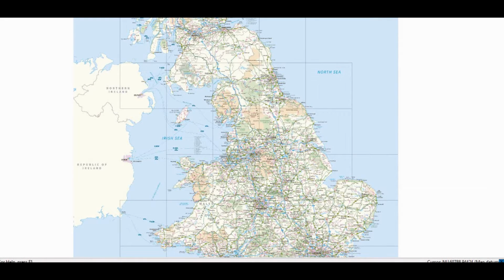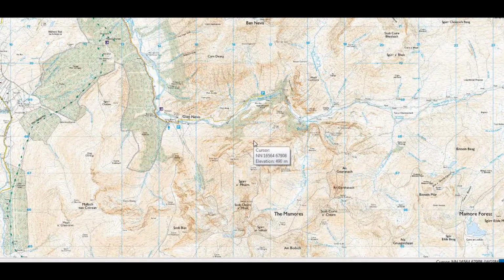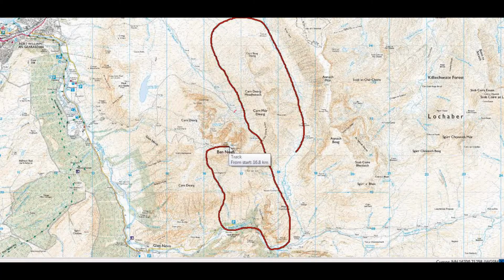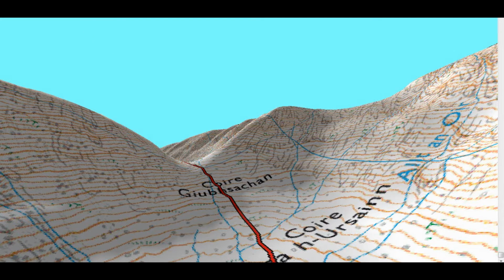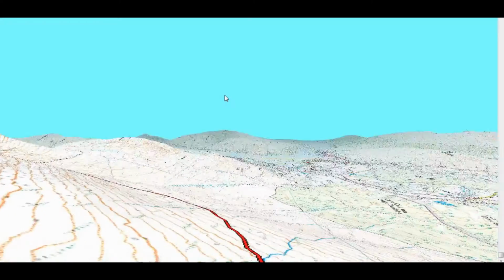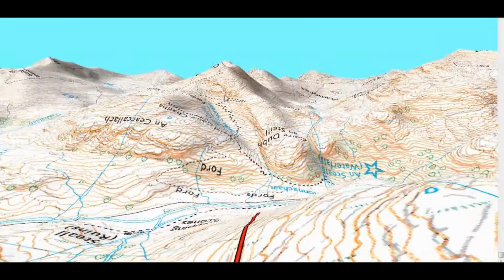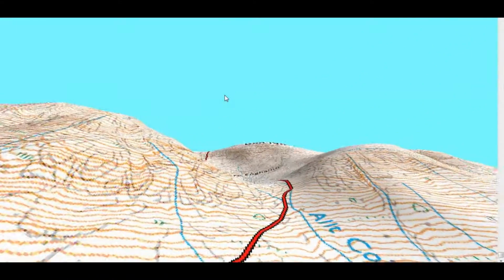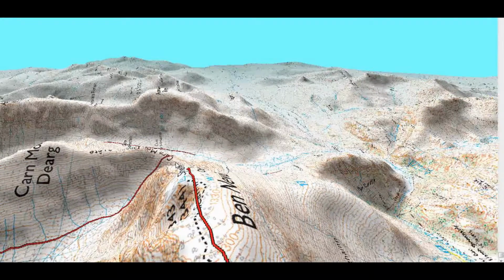Memory Map - 3D Visualisation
How to do a very quick 3D map render and fly-through in Memory Map.